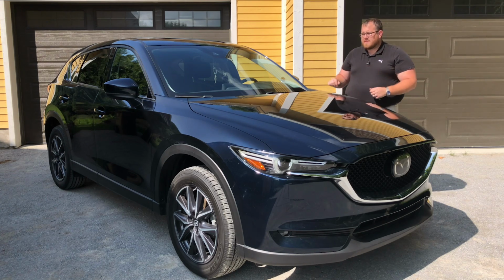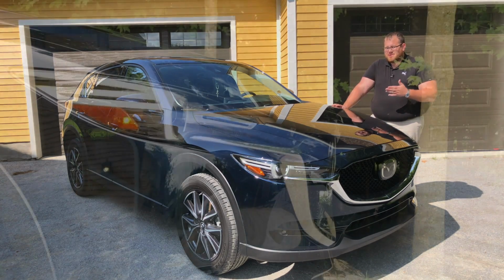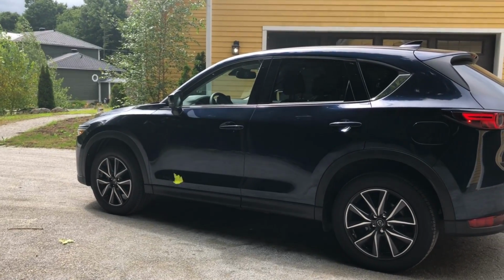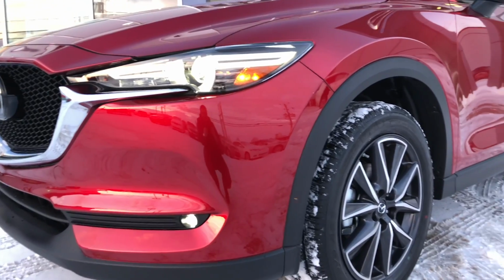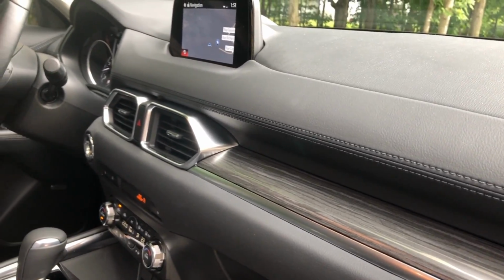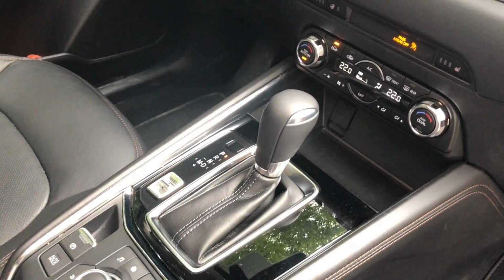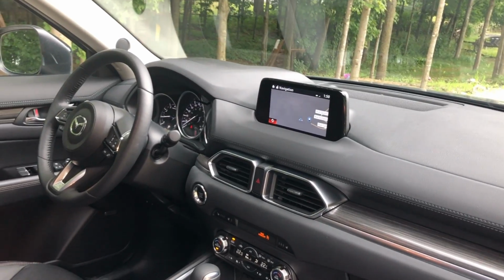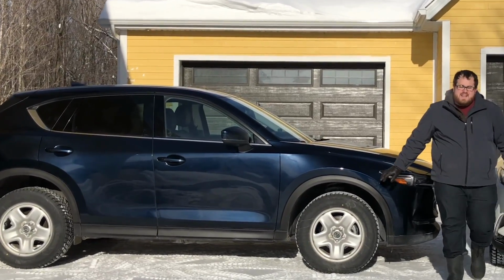1 Year Ownership & Maintenance Costs | 2017 Mazda CX-5 GT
On August 24th 2017 we took possession of our new 2017 Mazda CX-5 GT with Tech Package. How have the last 365 days been with this compact crossover SUV? We go over our impressions 1 year in, including our cost of ownership for maintenance and parts.

One thing we forgot to talk about was overall fuel economy, which has averaged 8.5L/100km for our 11,000km ownership of this car.

When we moved to Québec back in July 2017 we knew we needed a newer car that would be more reliable than our 2001 BMW 740iL we had been daily driving for the past two years, so we picked up a brand new 2017 Mazda CX-5 GT with the Tech package. Fully loaded, this compact crossover utility vehicle was finished in dark blue exterior paint with black leather interior. Exterior features include adaptive frnt LED headlights and fog lamps, a rear power lift gate, keyless entry, sunroof, and Mazda's 2.5L 184 horsepower SkyActiv-G inline four engine.

Inside you find heated front and rear seats, heated steering wheel, dual zone automatic climate control, leather dashboard and door cards, colour Head-Up Display, 7" navigation screen with SiriusXM Radio and a 10 speaker Bose audio system.

So how has our 2017 model held up over the past year? We go over our thoughts on this car after reviewing quite a number of other crossovers in 2018, including the various episodes we've filmed with this car since buying it. We also talk about some of the issues other owners have experienced so far such as the engine shaking or vibrations during extreme cold weather, as well as the Soul Red paint chipping issues.

We wrap up with the small number of maintenance costs we've had over the past year.